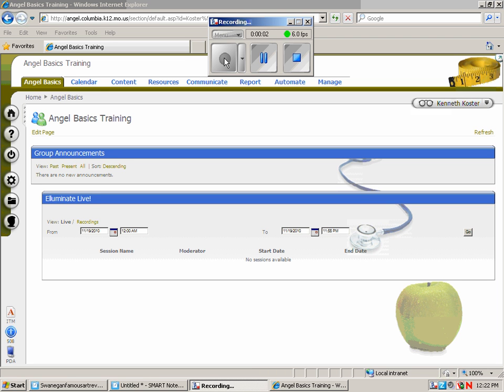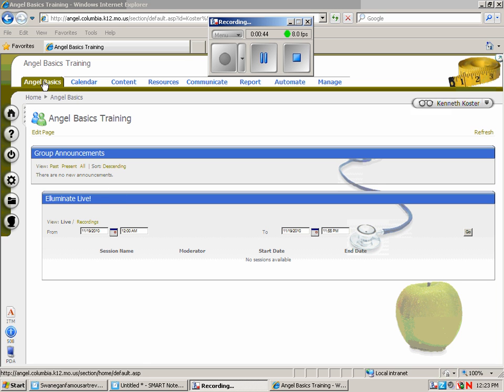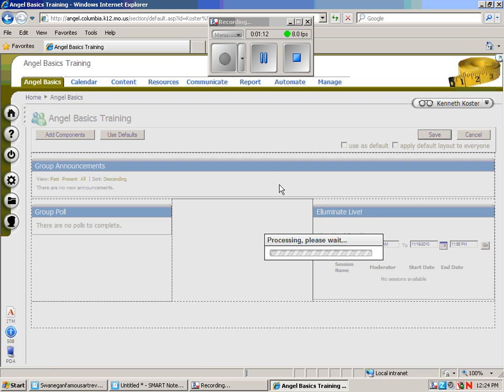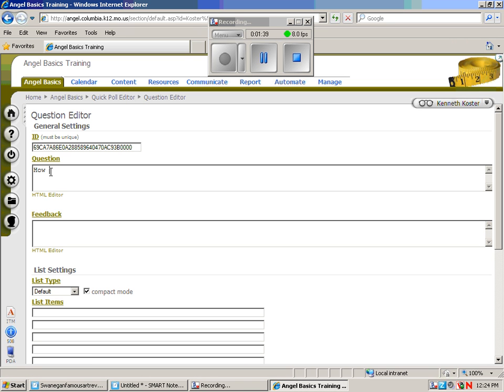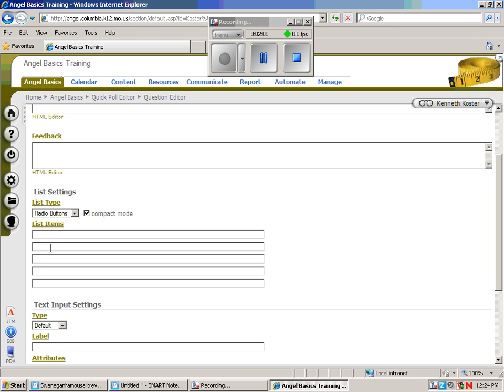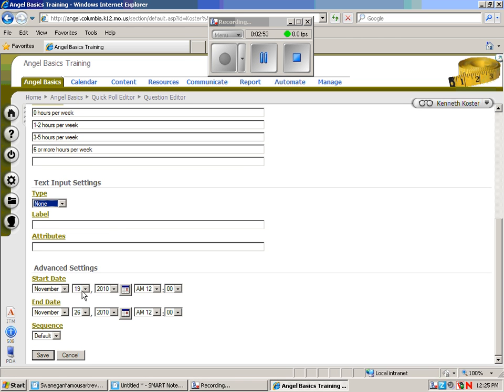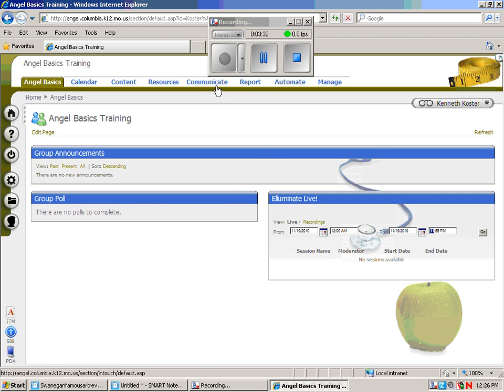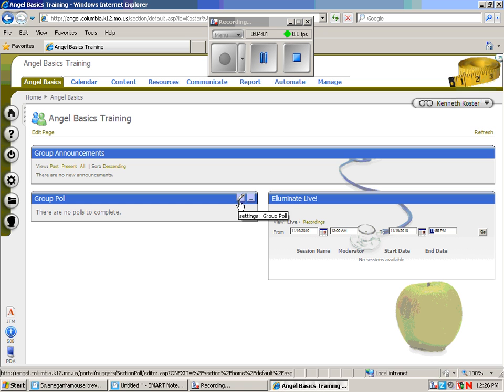Using group polls in Angel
See how easy it is to poll your kids in Angel.